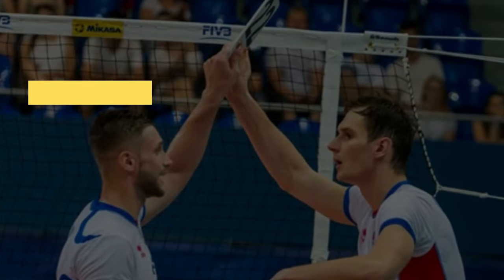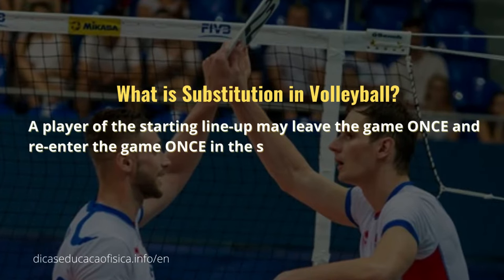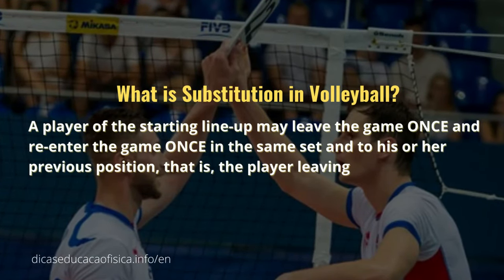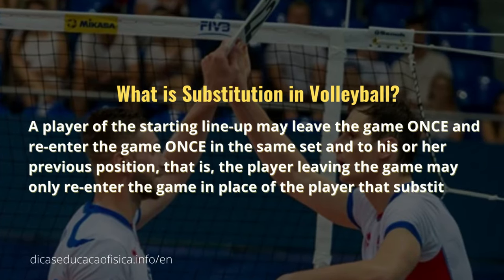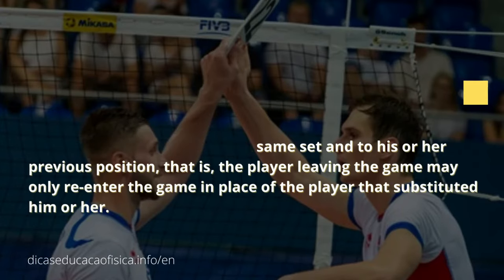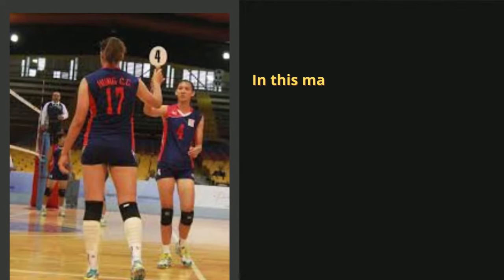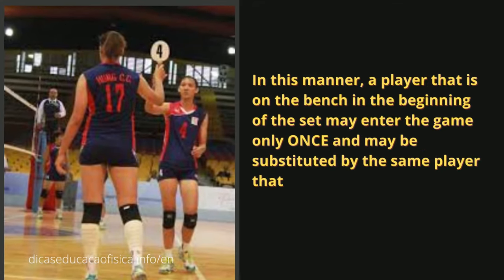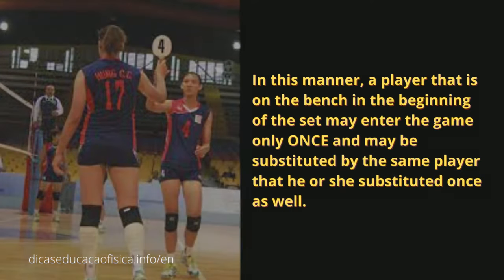Substitution in Volleyball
What is Substitution in Volleyball?
Substitution in Volleyball is the act by which a player enters the game to occupy the POSITION of another player.
In Volleyball, the substitute player must occupy the same position as the player leaving the game in the Rotation.